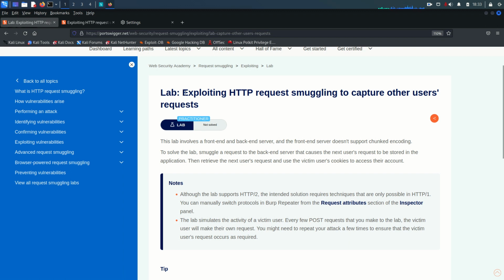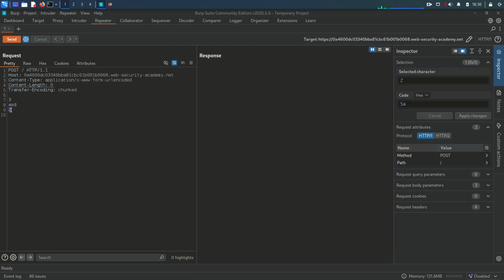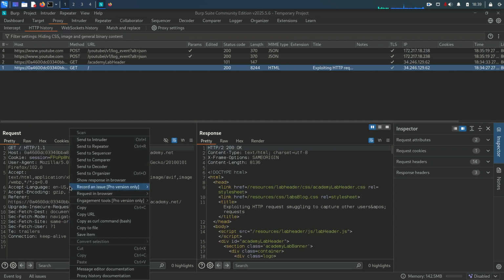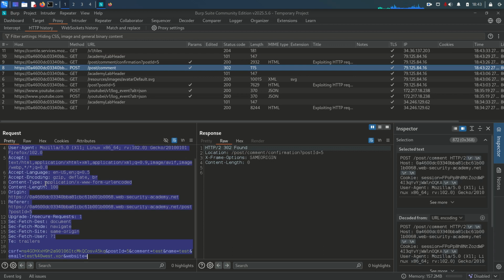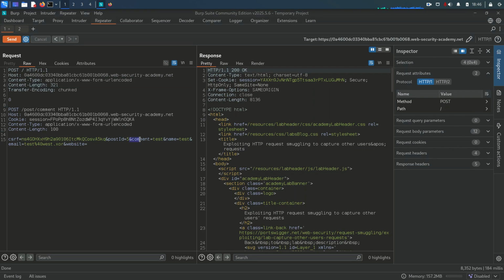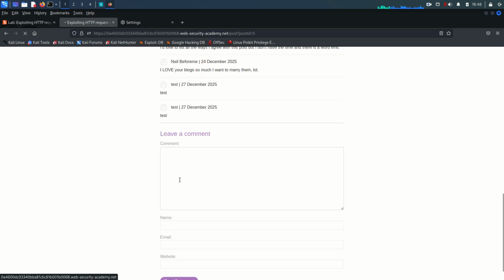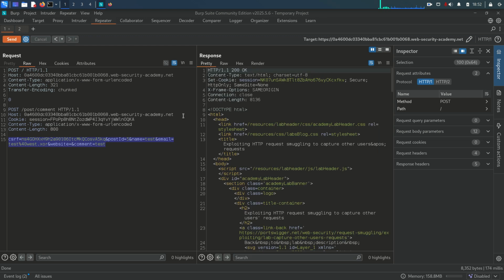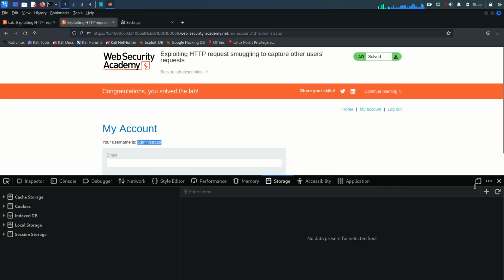Exploiting HTTP request smuggling to capture other users' requests - Lab#06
In this video, I demonstrate how to exploit HTTP Request Smuggling to capture other users’ requests, a powerful and often overlooked impact of request desynchronization vulnerabilities.

This lab features a front-end and back-end server with inconsistent HTTP parsing behavior, where the front-end server does not support chunked encoding. By carefully crafting a smuggled request, we can desynchronize the request queues between the two servers and force the next victim user’s request to be interpreted as part of our own request stream.

As a result, the application unintentionally stores another user’s HTTP request, including their session cookies. We then retrieve this stored request and reuse the victim’s cookies to access their authenticated account.

🎯 What you’ll learn in this video:
✔️ How HTTP request smuggling leads to request queue desynchronization
✔️ Capturing another user’s request via CL.TE / TE.CL behavior
✔️ Understanding real-world impacts beyond simple 404 responses
✔️ Extracting and abusing victim session cookies
✔️ Account takeover through request smuggling

This lab highlights how HTTP request smuggling can directly lead to session hijacking, making it a critical vulnerability for real-world applications.

⚠️ Educational purposes only. Always test responsibly and with permission.